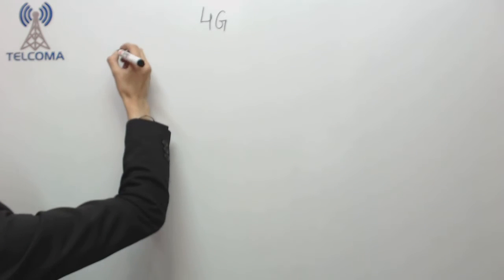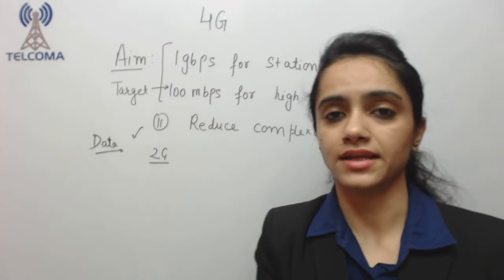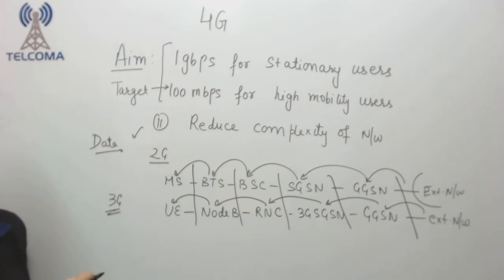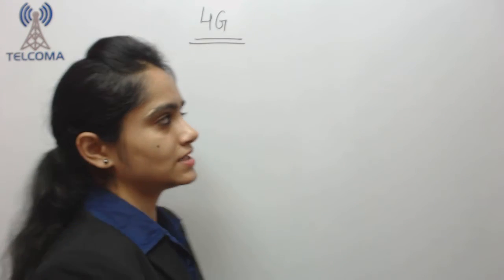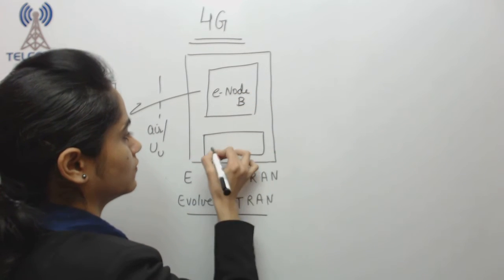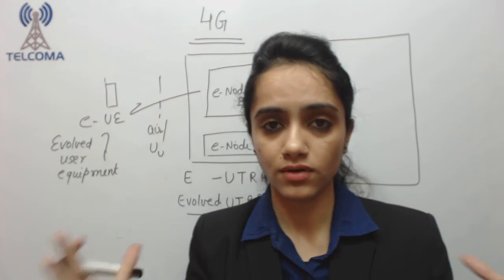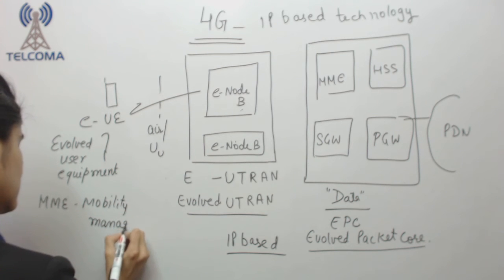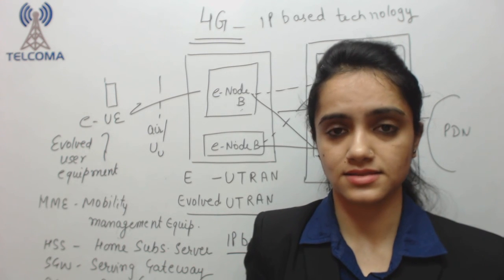22 4G network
4G networks, or fourth-generation networks, significantly enhance mobile communication by providing faster data transfer speeds and lower latency compared to previous generations. They enable high-speed internet access, seamless video streaming, and improved overall performance for mobile applications.